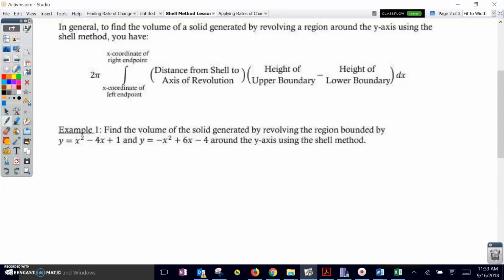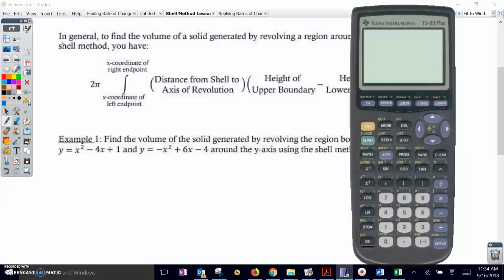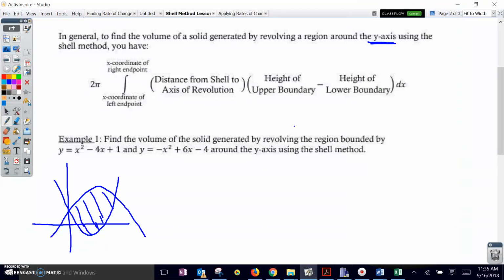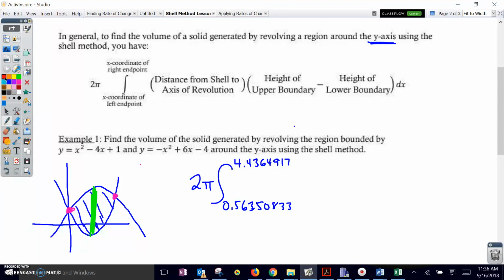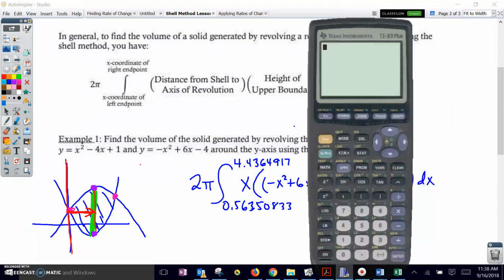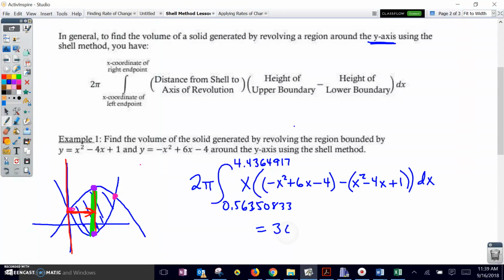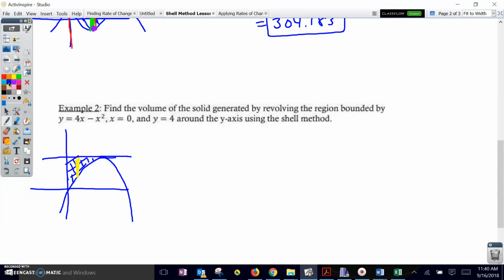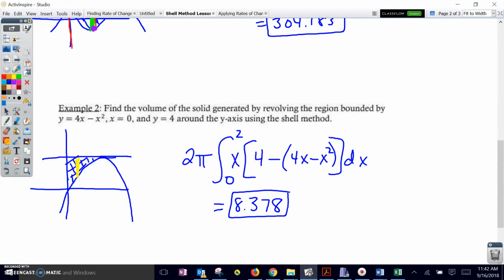Shell Method- Around y axis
This video was created as a supplement to in class instruction for my AP Calculus BC class. It works through multiple examples of using the shell method to calculate the volume of a solid of revolution.